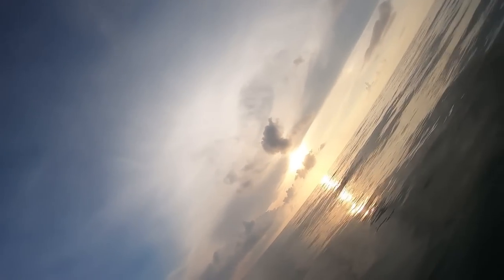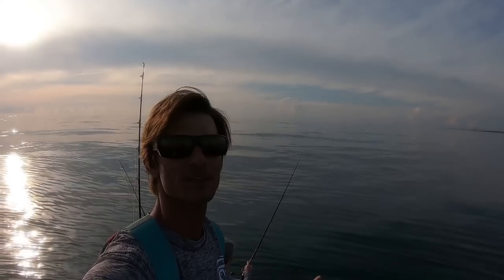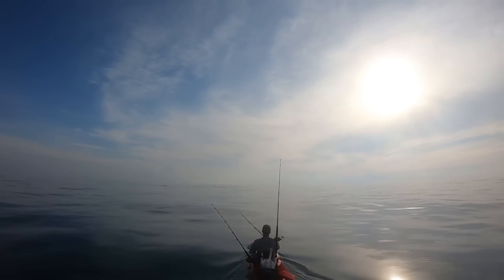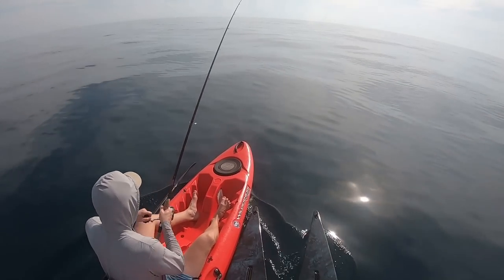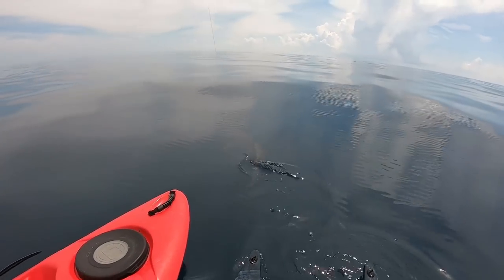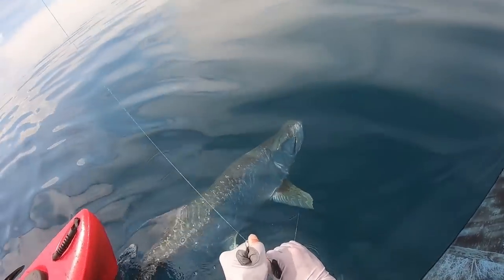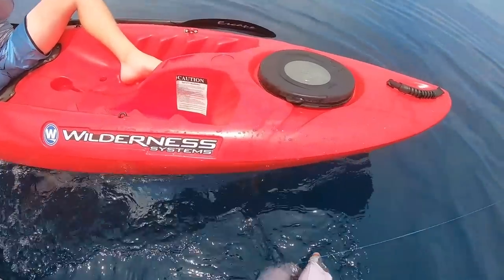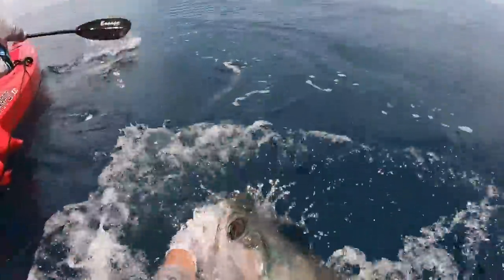Fishing for Florida's BEST Gamefish! - EPIC TARPON FIGHT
I haven't done much Tarpon fishing this summer, but this day made up for it big time! This went down as the most intense Tarpon battle I've been in and Luke and I will not be forgetting it anytime soon. Enjoy!
p.s. this one is for you Noah! ;)